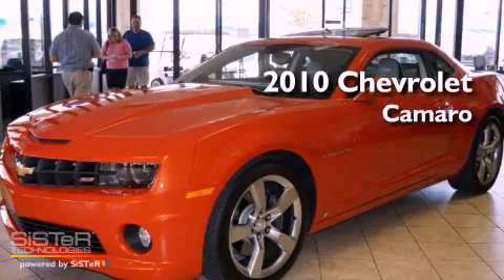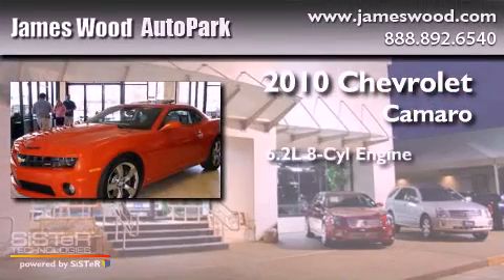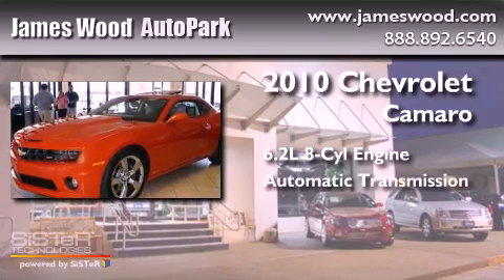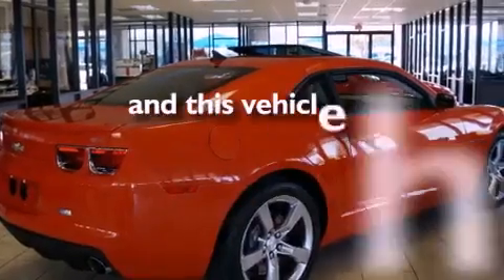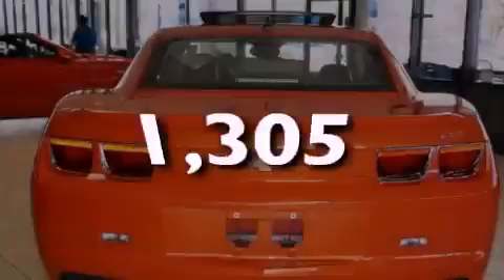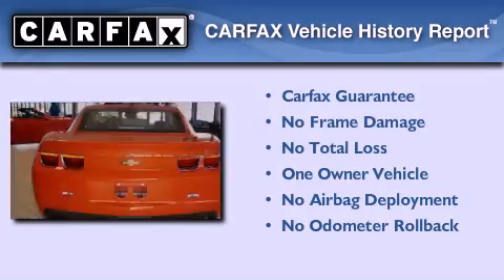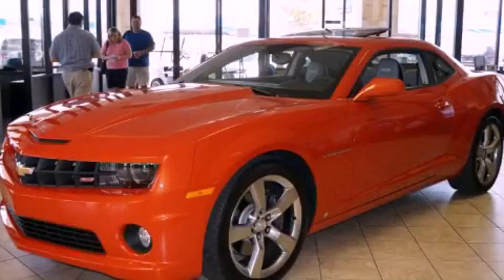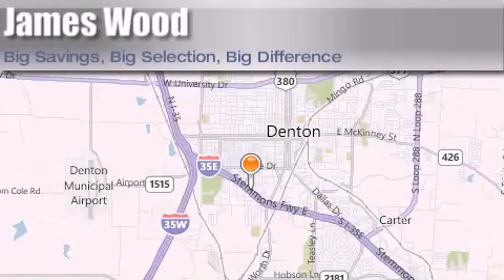2010 Chevrolet Camaro Ft. Worth TX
Year : 2010
 Make : Chevrolet
 Model : Camaro
 Engine : 6.2L 8 Cyl. Sequential Fuel Injection
 Trans . : 6 Speed Automatic
 Exterior : Inferno Orange Metallic
 Miles : 1,305

 Stock : P14729

 2010 Chevrolet Camaro Denton TX